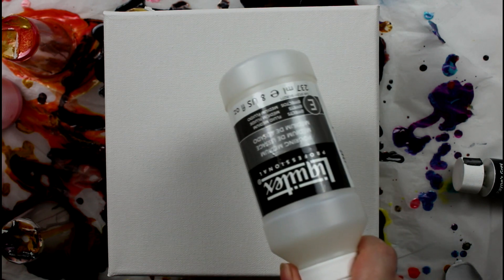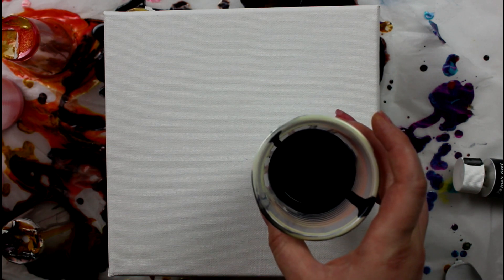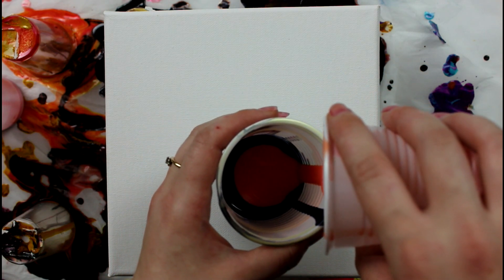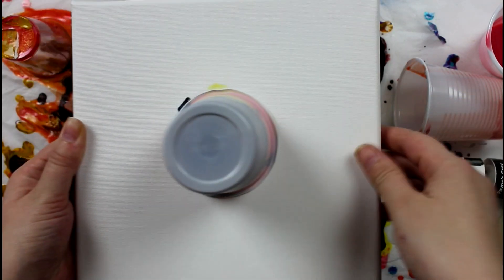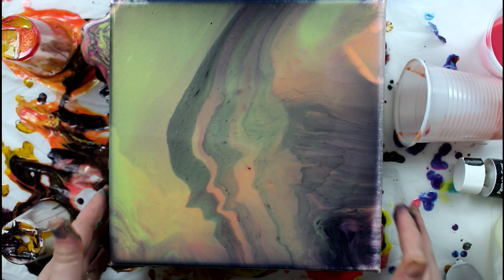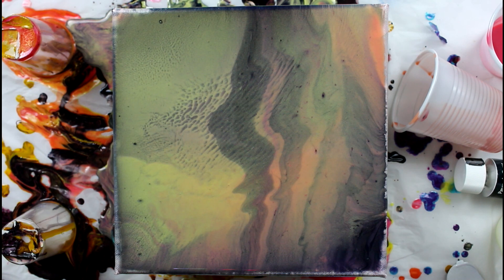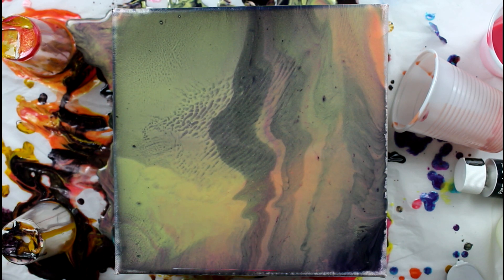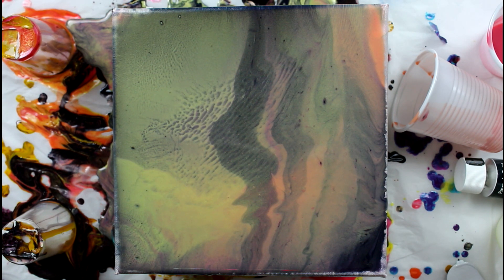Fluid Acrylic Painting - Liquitex Pouring Medium Test, Flip Cup!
Once again, I will have to try this again! Too much water, maybe too much dilution with medium. not sure! But I can't get a real conclusion from this flip cup painting with Liquitex pouring medium!

List of colors I've used:
Arteza: Pearl Tulip Red, Pearl Papaya Orange, Pearl Canary Yellow
Daler-Rowney: Payne's Grey
Pouring Medium: Liquitex Pouring Medium

My Gear!